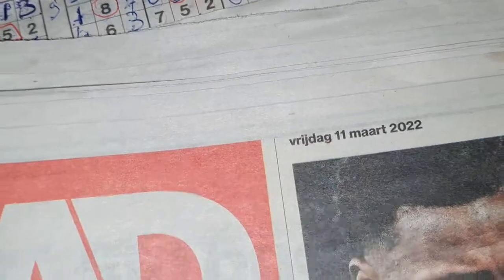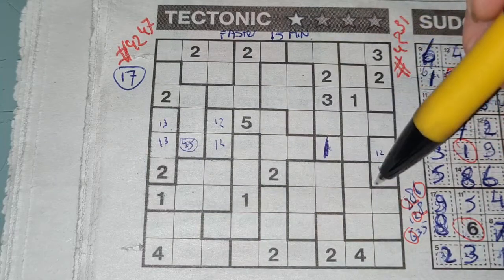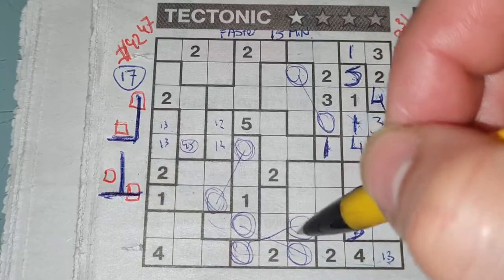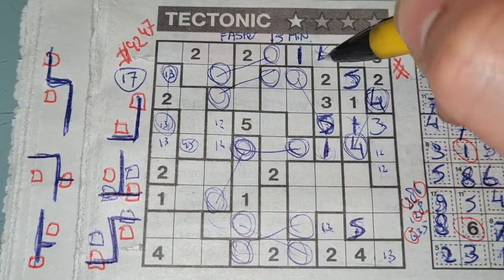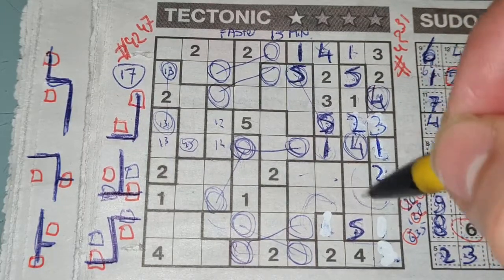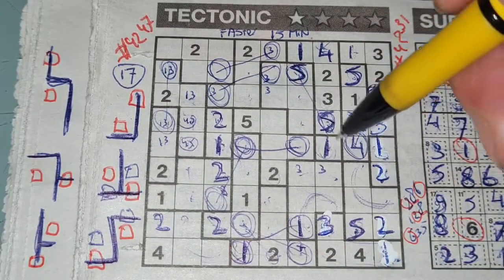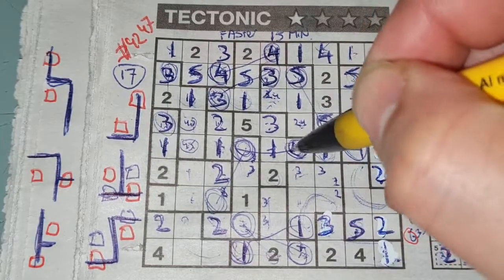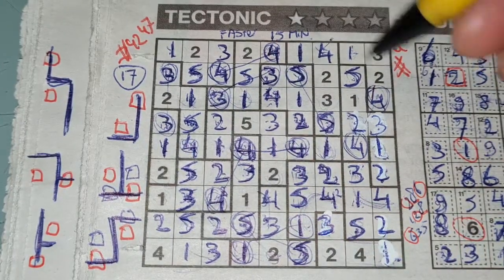(#4247) Tuesday. 🌻 Tectonic02 Sudoku puzzle. Bonus Extra edition. 03-08-2022 Extra part 4 of 4